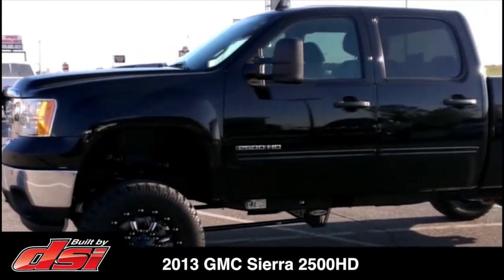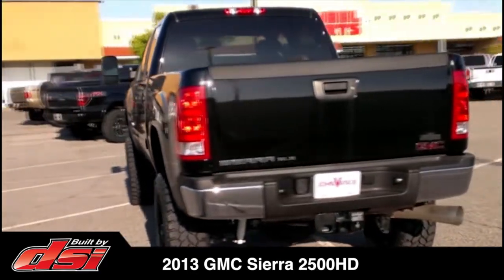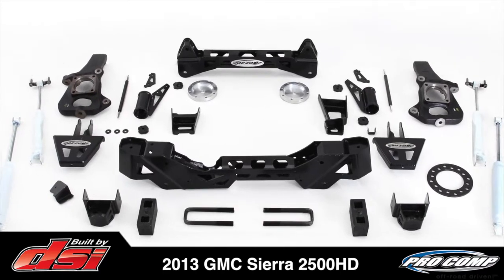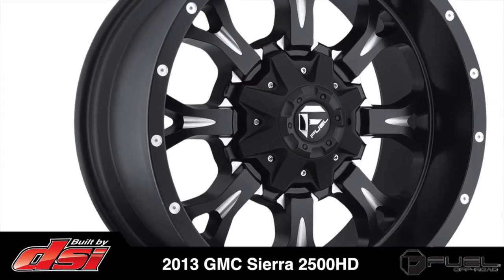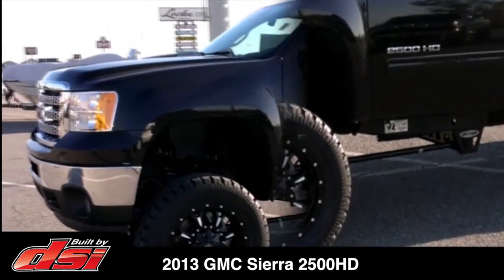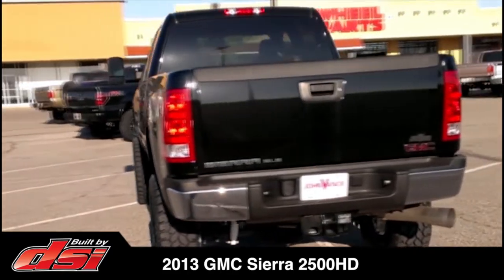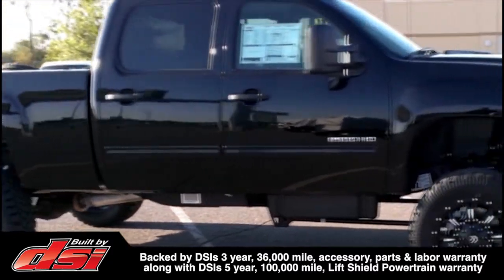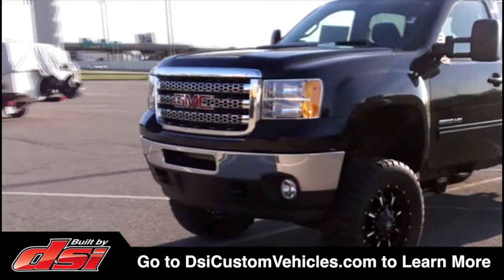GMC Sierra 2500 HD Built by DSI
This GMC SIERRA 2500HD was customized at our OKLAHOMA CITY build center and delivered to a local, new
car dealer. With 64 build centers strategically located DSI can design, build and deliver a similar truck through any
of our participating new car dealerships across the United States or Canada.
To achieve greater ground clearance DSI selected a 6 inch, Pro Comp Stage 1 Suspension System . The shocks were
also upgraded to ES9000 SERIES which feature vehicle specific valving that further improve on and off-road
handling.
The truck rides smoothly on 2O INCH, BLACK-MILLED wheels and 35 INCH Pro Comp Extreme All Terrain tires . The
all-weather tires provide superior wet and dry traction as well as 3 ply sidewalls for added durability and off-road
use, and are backed by a 50,000 mile tread-wear warranty. As required by federal law, DSI affixed tire placards and
max load index stickers to the door jam..
To accommodate the increased tire diameter DSI installed an electronic speedometer odometer calibrator, to
maintain factory accurate readings.
As with all DSI built vehicles, each accessory components is selected to ensure compatibility with the factory
stability control and ABS Braking systems; and carries a 3 year, 36,000 mile accessory, parts and labor warranty
along with DSI's Exclusive 5 Year, 100,000 Mile LiftShield Powertrain Warranty.
Visit DSI Custom Vehicles dot com to learn more about DSI lifted trucks or to find a dealer near you.